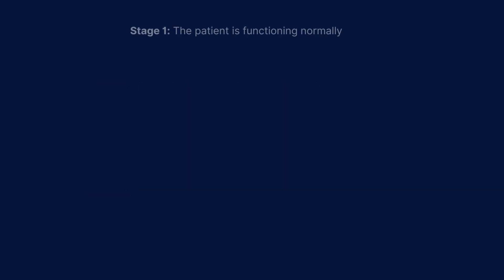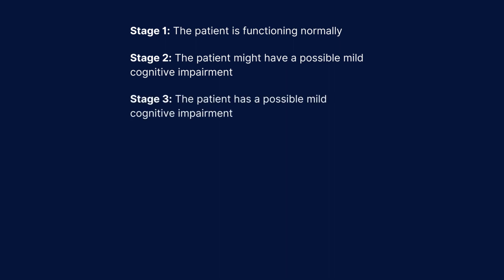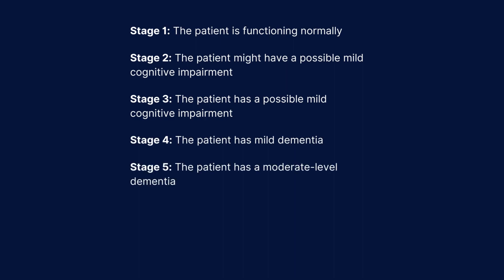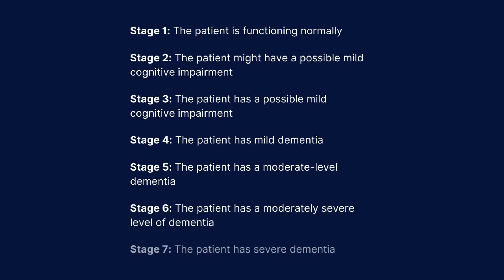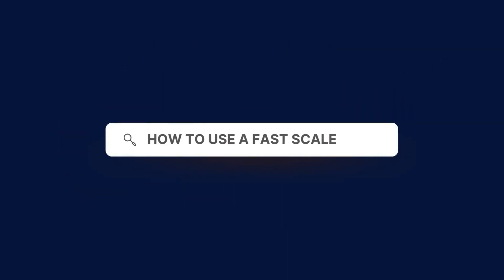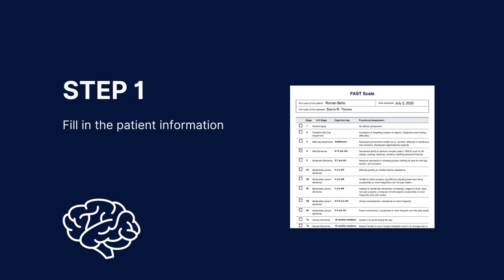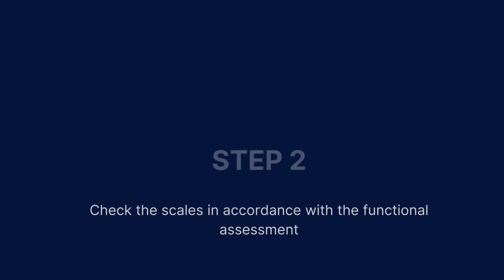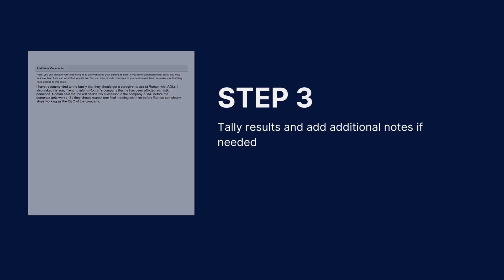FAST Scale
Introduction 0:00
What is a FAST Scale? 0:10
Who can use a FAST Scale? 1:01
How to use 1:09
How to use in Carepatron 1:26